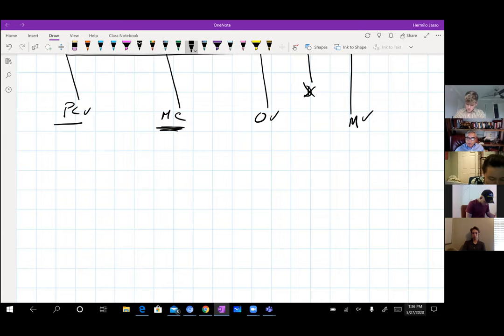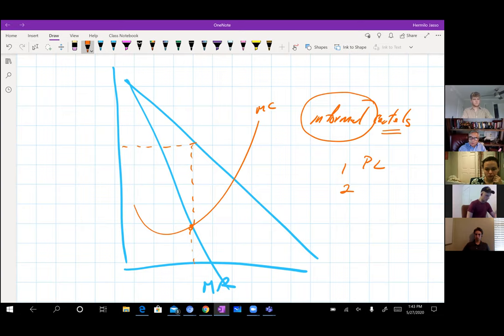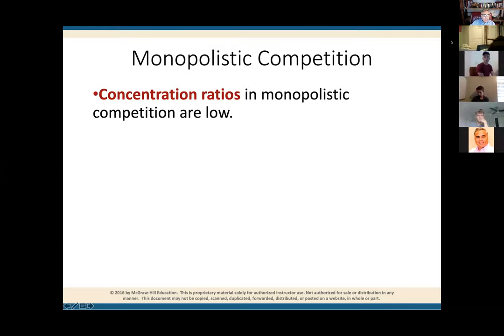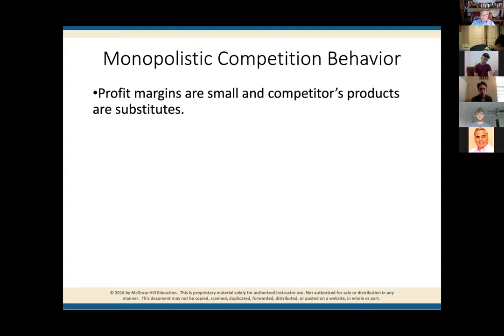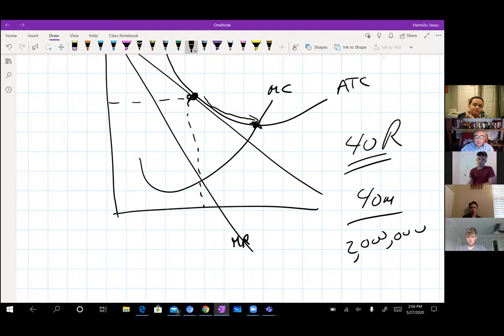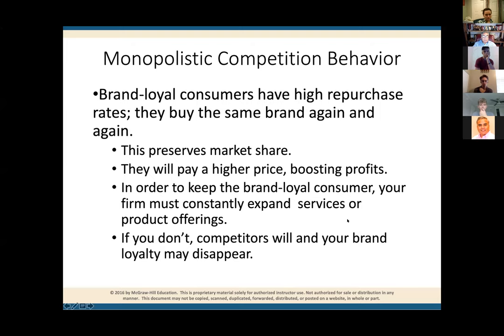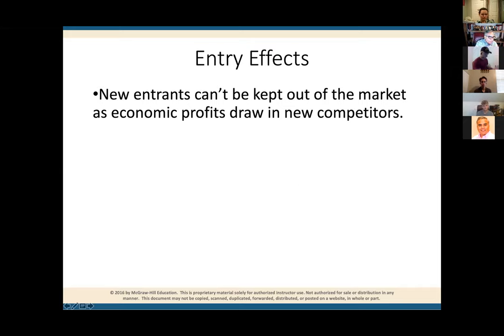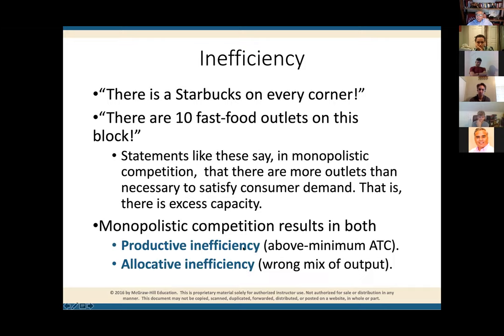microeconomics/ monopolistic competition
monopolistic competition.  / Microeconomics